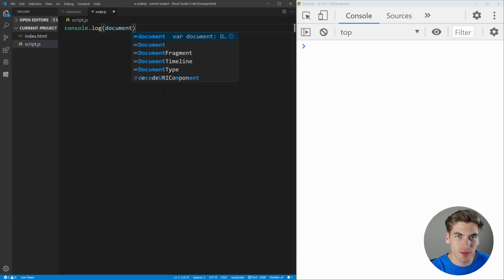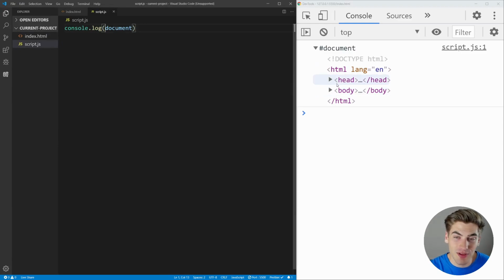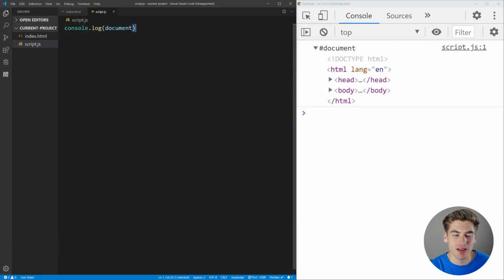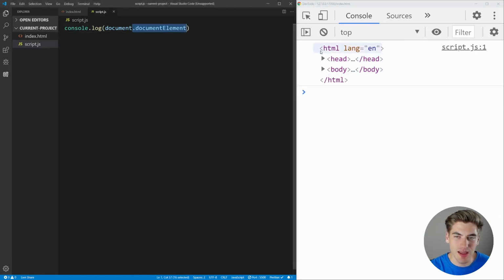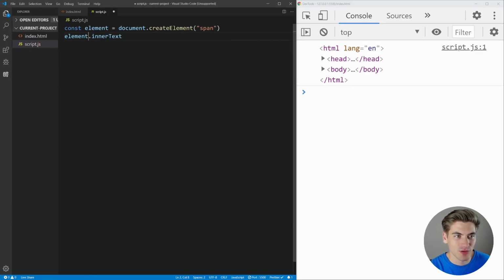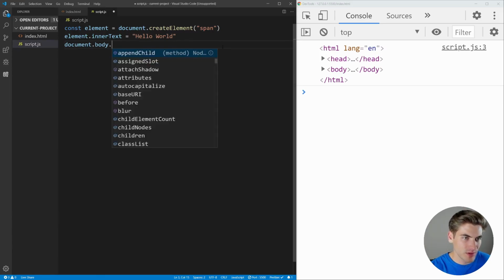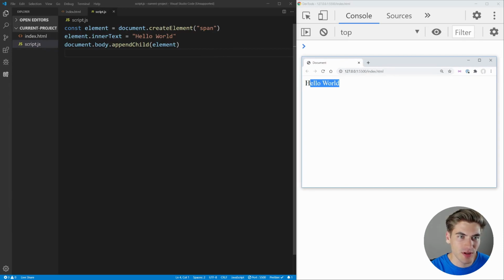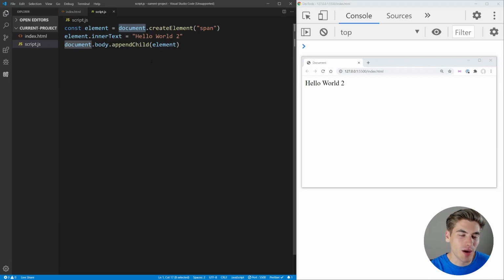Advanced JavaScript Tutorial - 36